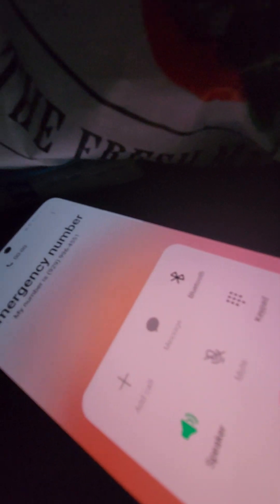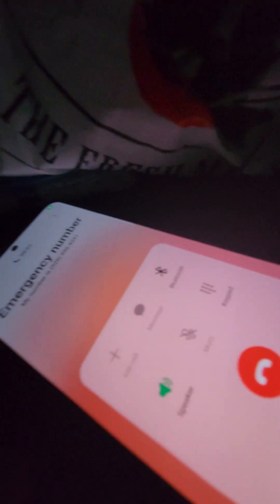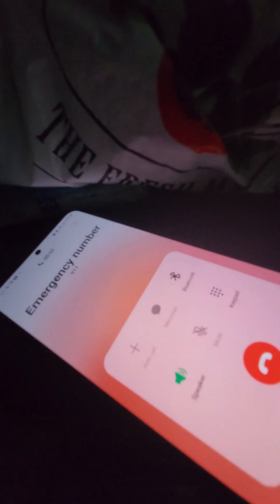911 Call Center Supervisor Ford keep calling IAB instead of Investigating Supervisor Ms RANDALL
the 911 phone call against 911 operator 2058-

 viewer's discretion is advised.

How to fight the September 11th Victim Compensation Fund for September 11th Victim Compensation Fund Helpline blocking all of my contacts.

@911Certifiedrobertwatson A Day and a life...